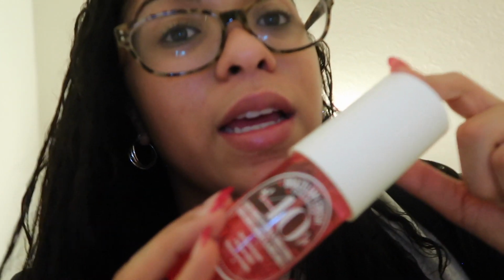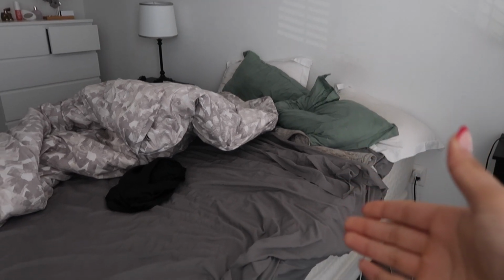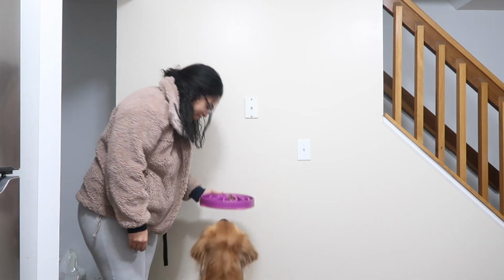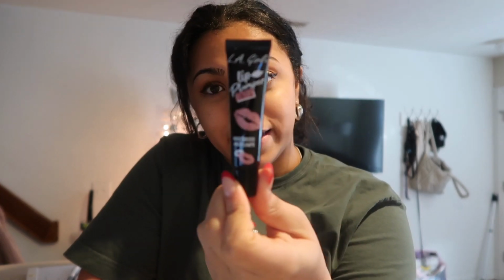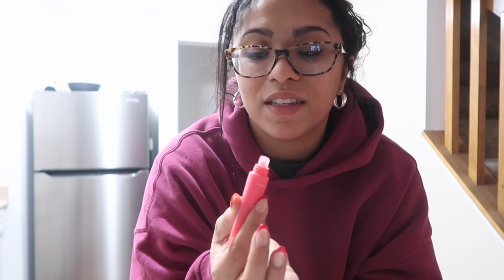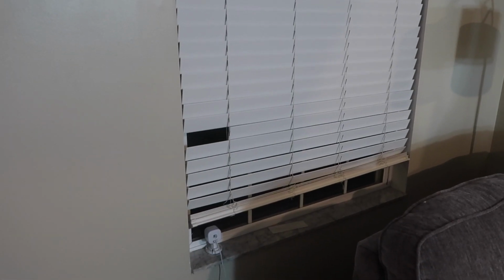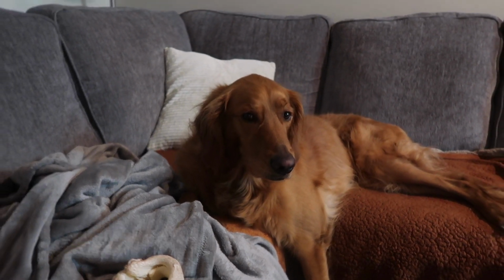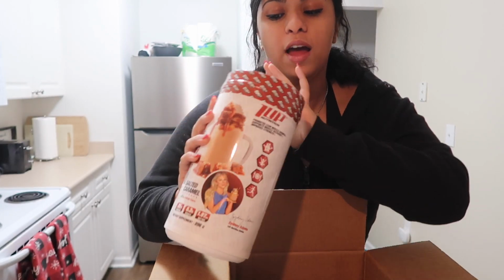A FEW DAYS IN MY LIFE: being a content creator & working a 9-5, feeling unmotivated, supplement haul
welcome to my YouTube, i’m so thankful to have you here! ♡

MY OTHER SOCIALS:

kennedynicolefit across all platforms